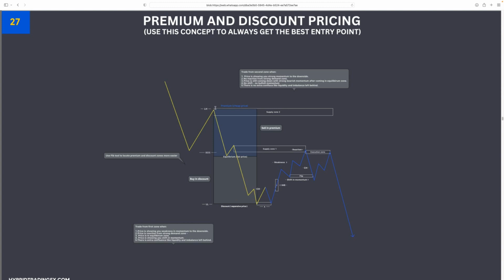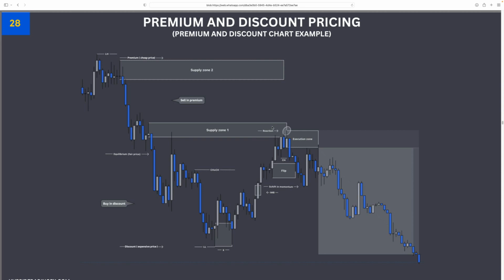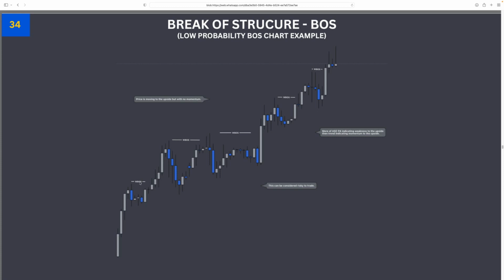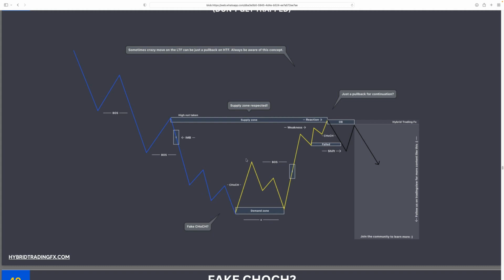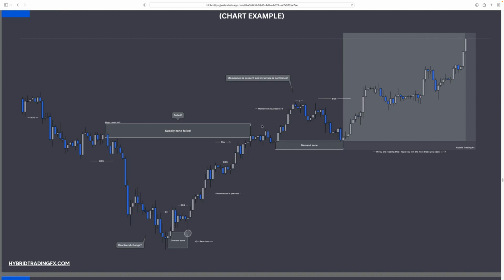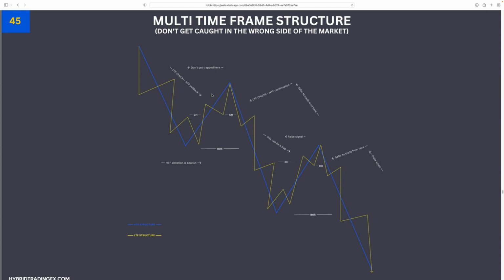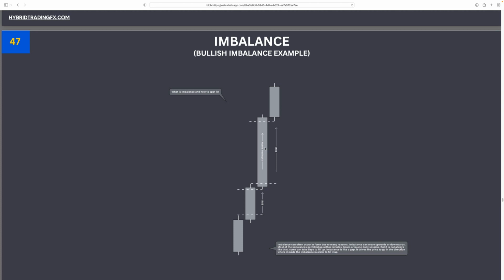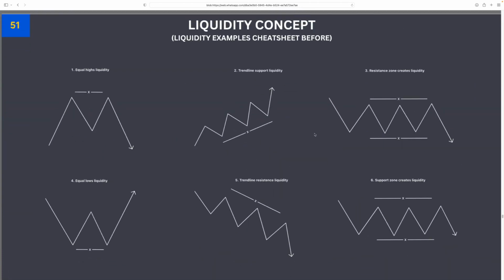Hybrid Trading Fx Ultimate SMC Cheatsheet Guide Part 2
This is the second part of the Hybrid Trading Fx Ultimate Smc Guide. Here you can find a detailed explanation of the first part. I recommend that you first go through this PDF on your own, and then watch this video. This PDF contains top-notch education, and in this video, I have further explained these examples and discussed many other important things that you need to focus on during trading, etc.

I know that most of you will be impressed with the Hybrid Trading Fx Ultimate Smc Guide, but fortunately for you, this is just a small part of what we offer in our VIP community. If you really want to learn from the best and work with the best in this business, don't waste your time, join us today and become a part of the best trading community: